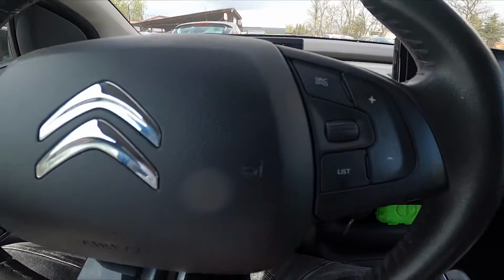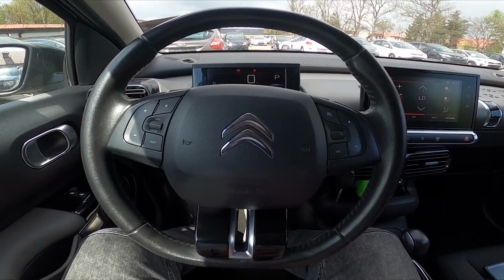Steering Wheel Buttons Description for Citroen C4 Cactus ( 2014 – 2021 ) | Steering Wheel Functions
Find out more info about the Citroen C4 Cactus ( 2014 – 2021 ) :
Would you like to know what buttons on Steering Wheel in the Citroen C4 Cactus are responsible for? You've come to the right place. Functional Buttons on the Steering Wheel are responsible for control over the radio and onboard computer. Follow the video we've provided above to learn how to Use the Steering Wheel Buttons in the Citroen C4 Cactus!

How to Use Steering Wheel Buttons? How to Manage Steering Wheel Buttons? What are Steering Wheel Buttons Functions?

Years of Production:

2014, 2015, 2016, 2017, 2018, 2019, 2020, 2021

Generation:

I Gen | 2014 – 2021

Series:

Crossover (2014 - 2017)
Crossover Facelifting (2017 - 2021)